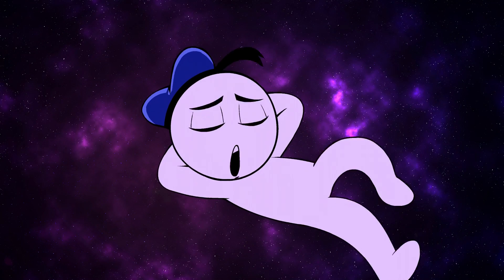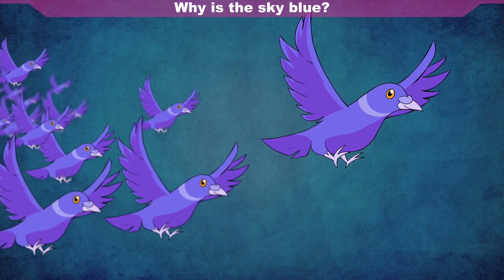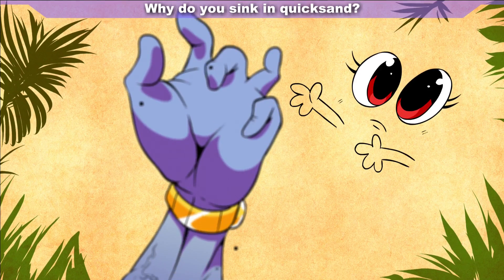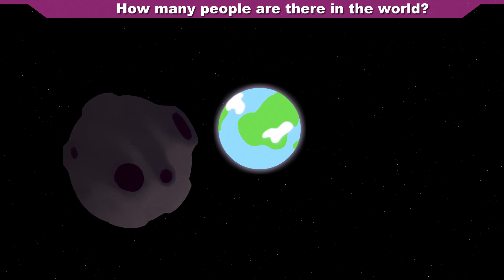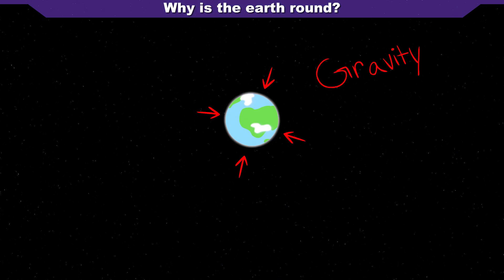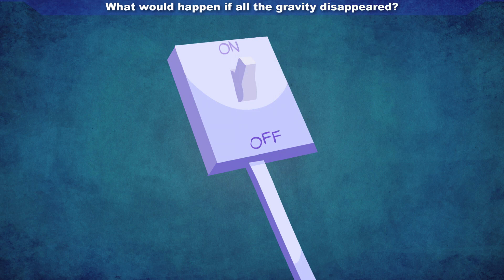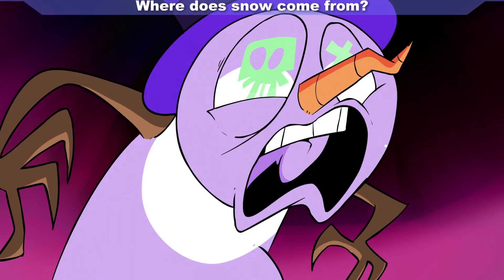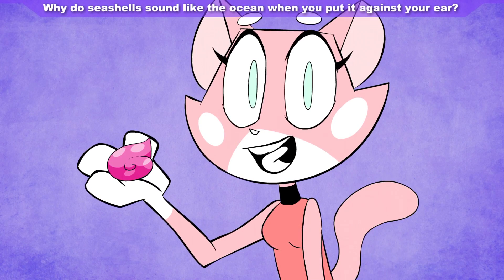10 Dolan Life Mysteries About Earth | SPD Q&A #001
From questions about outer space to wondering where snow comes from, we answer 10 of your most burning questions about Earth